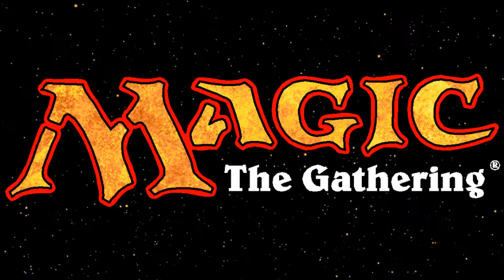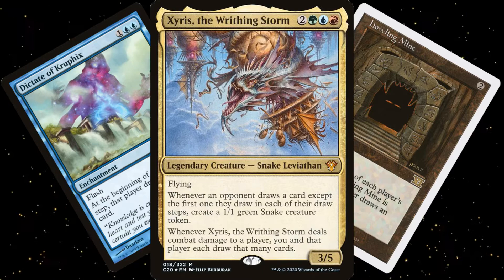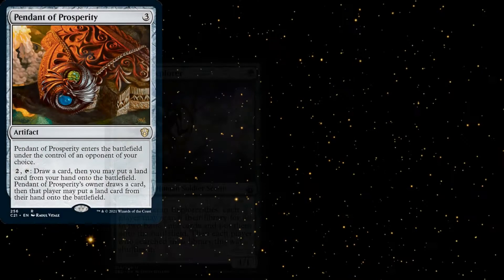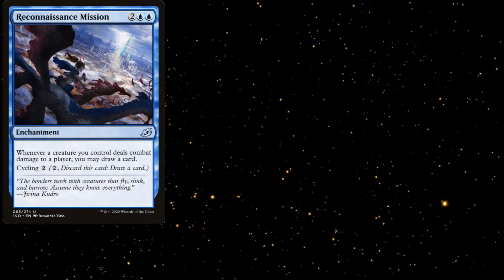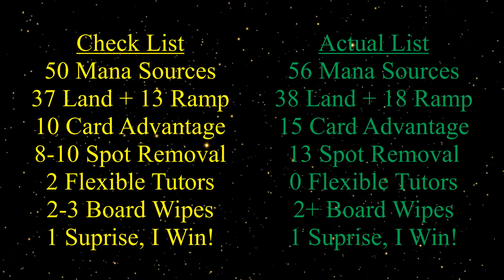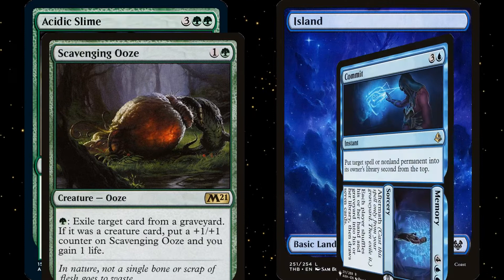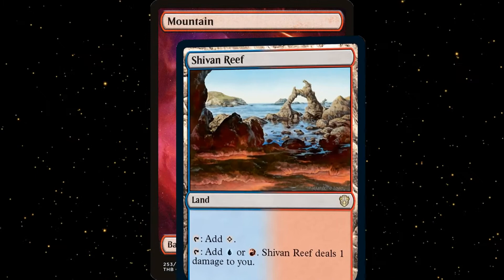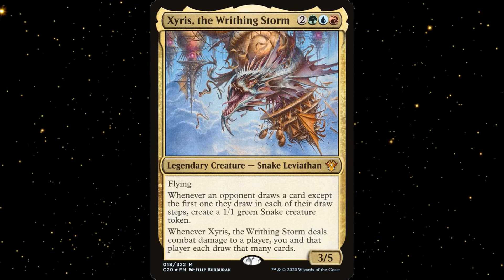Commander Archetype - Group Hug. Let's build a $50 budget Xyris Group Hug EDH deck.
Xyris Group Hug